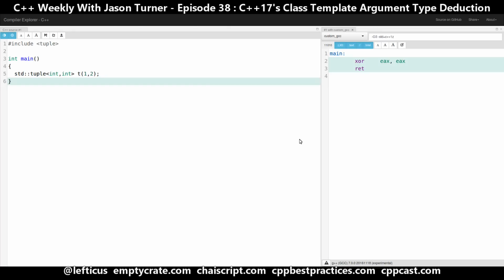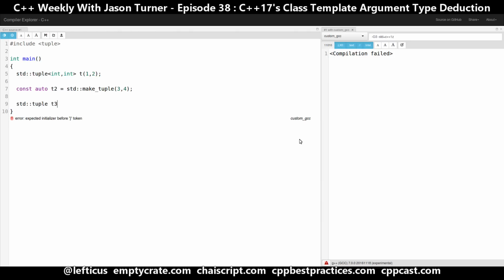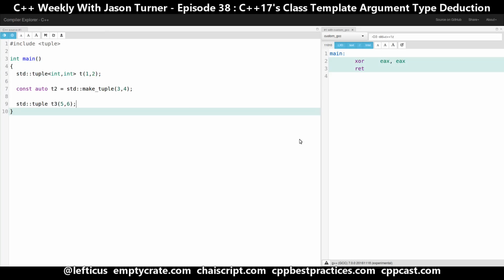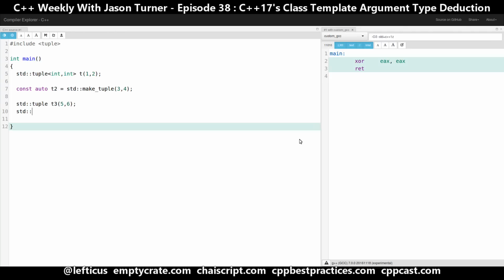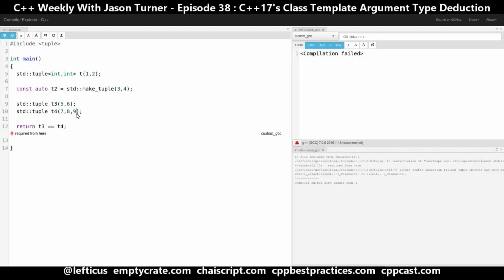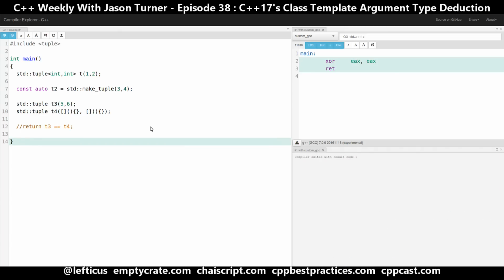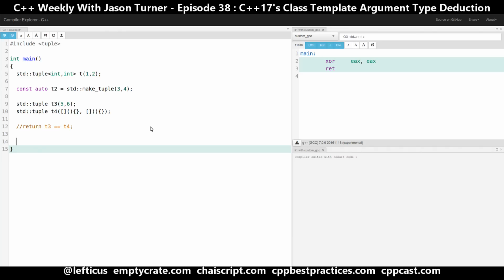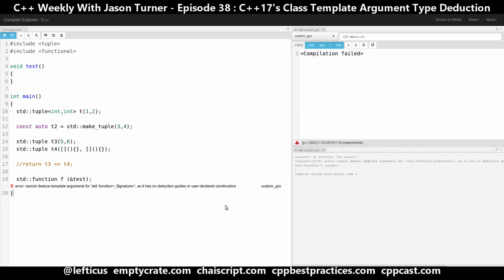C++ Weekly - Ep 38 - C++17's Class Template Argument Type Deduction